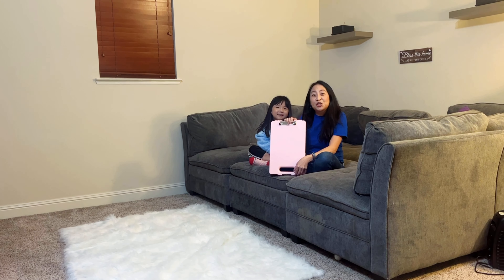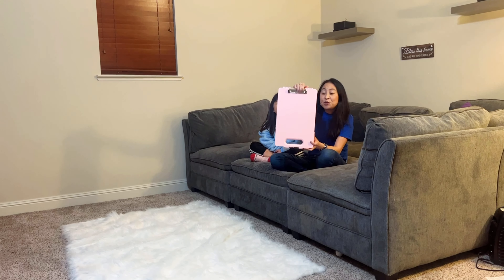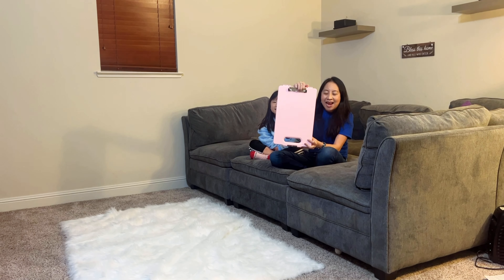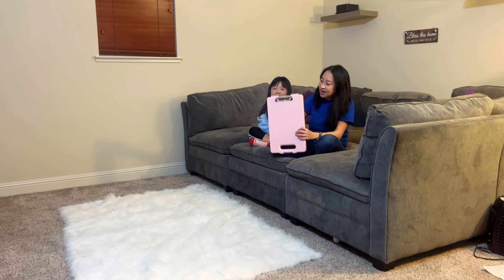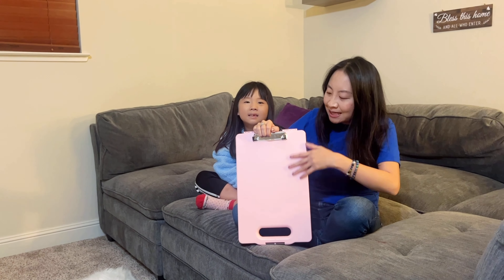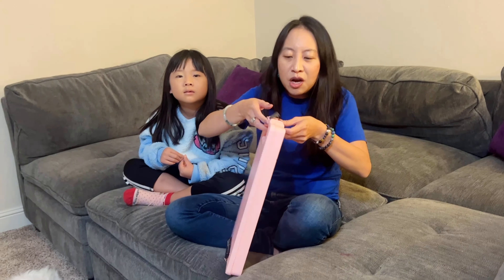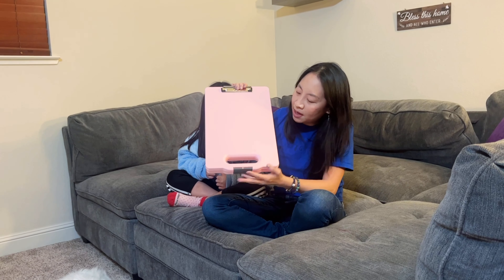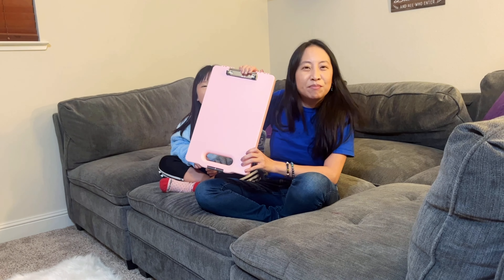Sooez Heavy Duty Clipboard With Storage & Handle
This is my review of the Sooez Heavy Duty Clipboard With Storage & Handle. Check it out on Amazon!